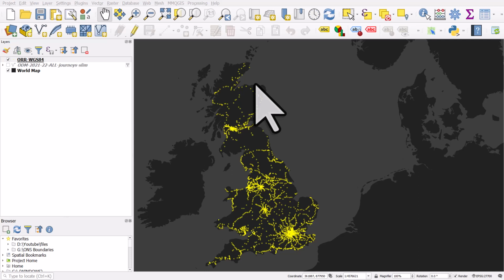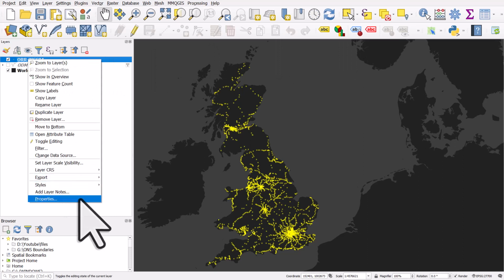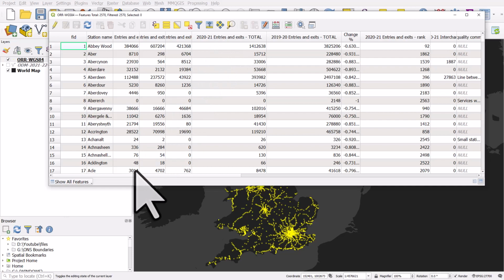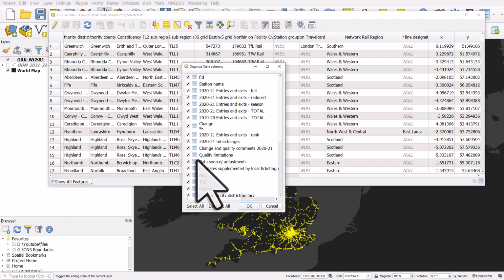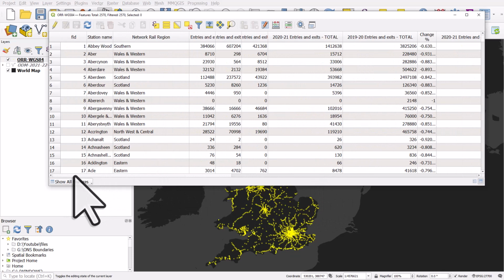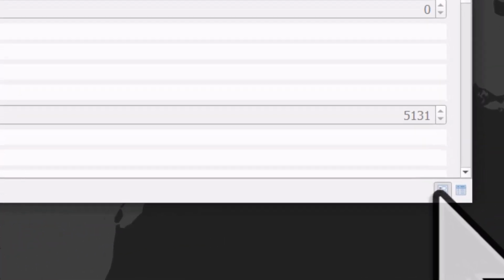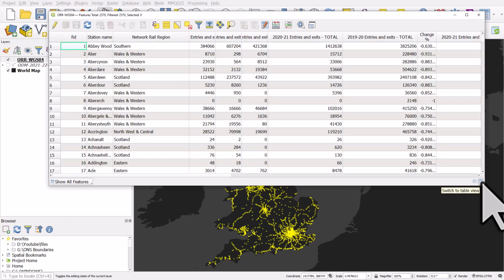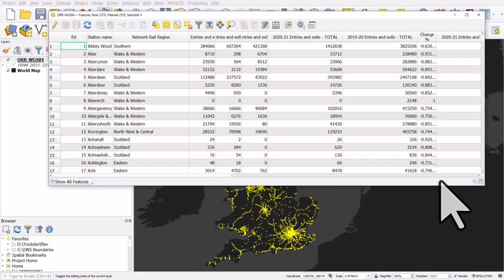Some tips for attribute tables in QGIS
Want to reorganise your columns in an QGIS attribute table because you're tired of scrolling left or right? No problem. Want to change the width of a column? Let's to it. Or maybe your table just looks weird and not like a table at all (i.e. in Form View) and don't know how to undo it? Well take a look at this short table tips video for more.

Data
and also some flow data I put together that represents volume of train journeys between stations